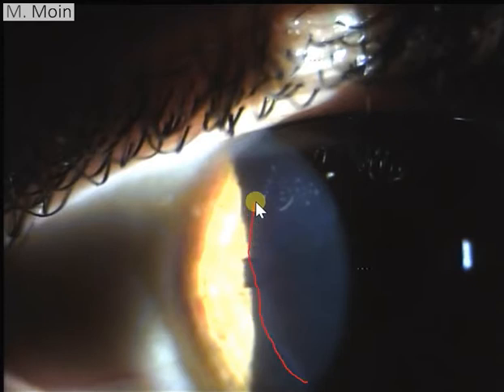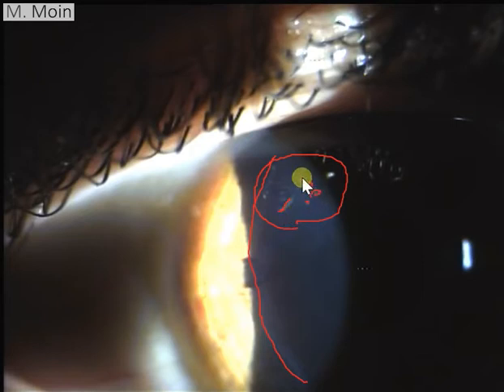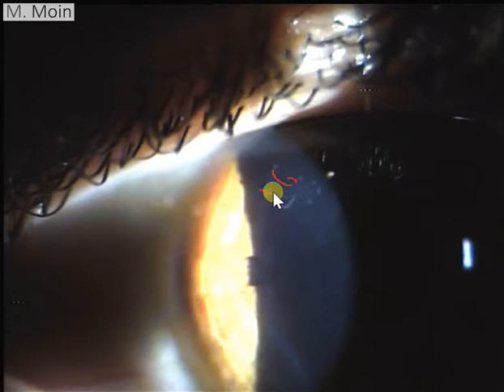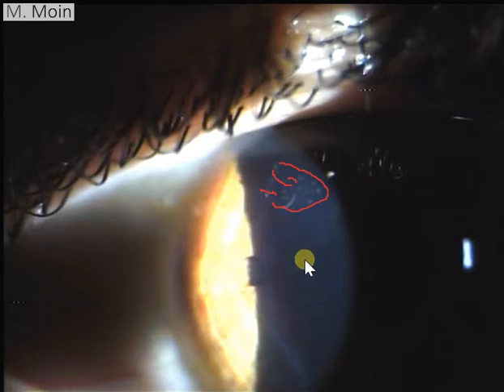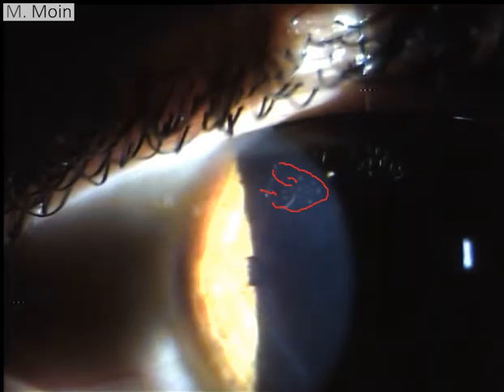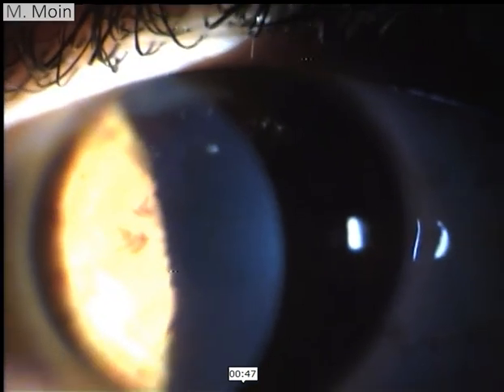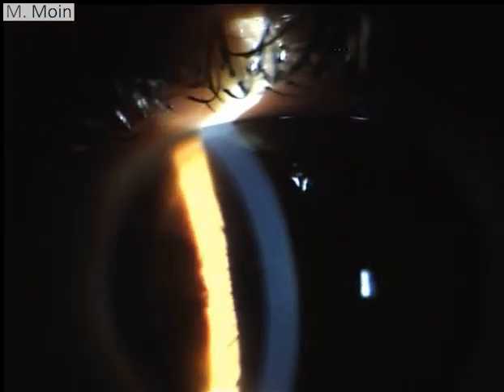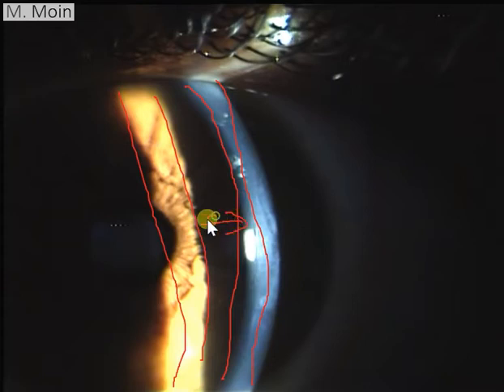Epithelial Ingrowth Lasik Flap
Lasik Flap demonstrated years after surgery with area of epithelial ingrowth